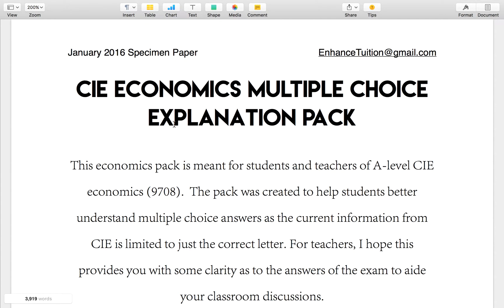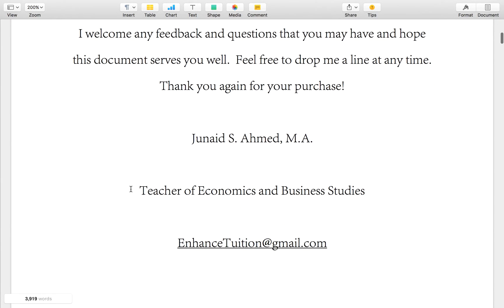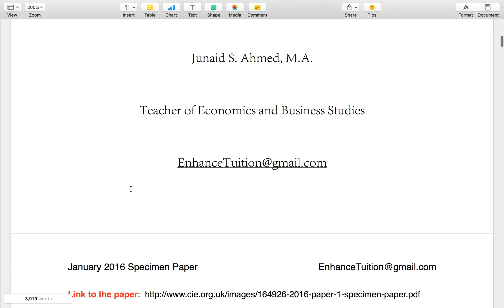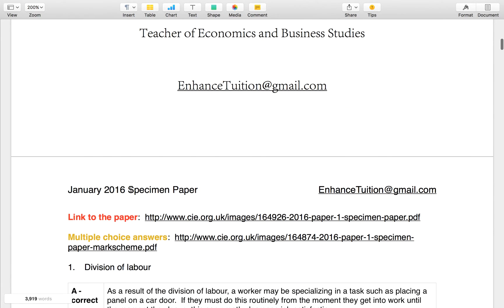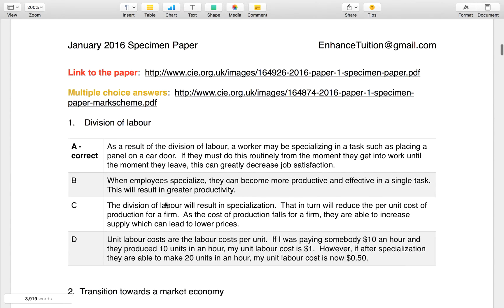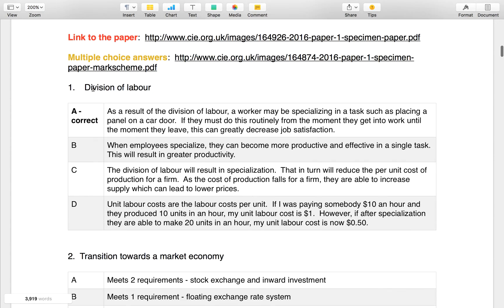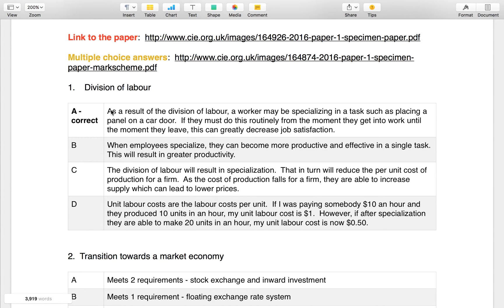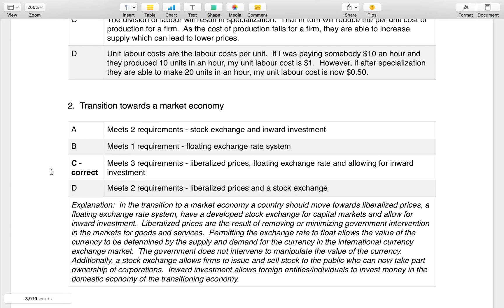CIE Multiple Choice Questions EXPLAINED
In this video I introduce a new revision guide I've been developing to help you with your understanding of multiple choice questions for paper 1.  Links to the paper, mark scheme and where you can buy this file are below.